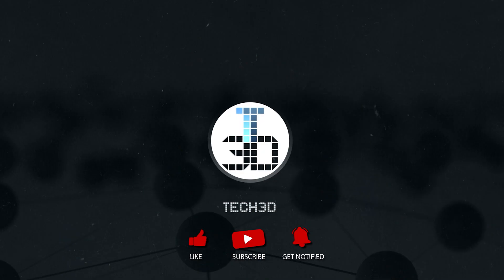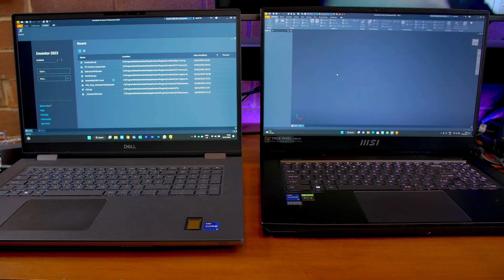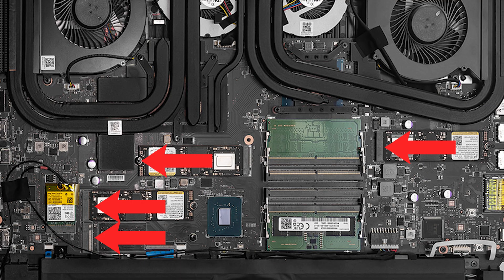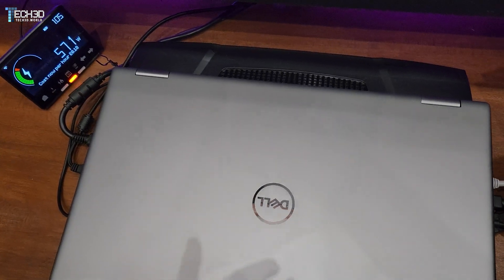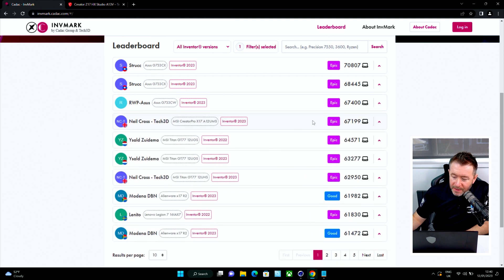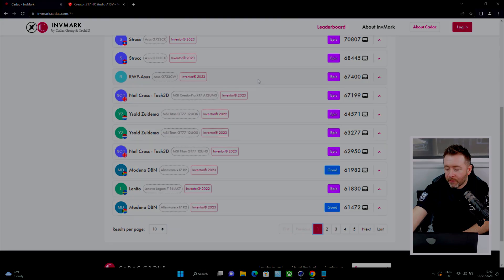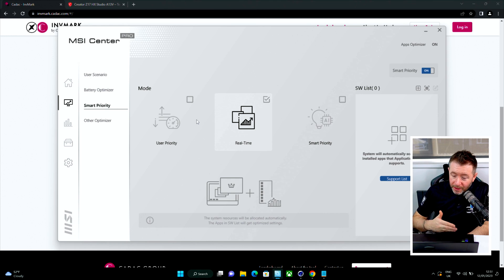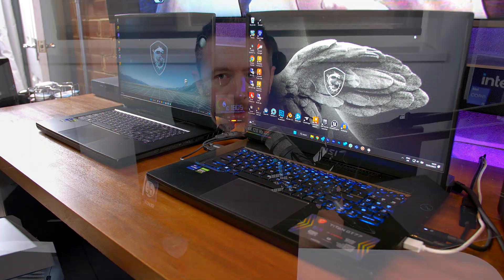MSI be out there embarrassing the big guys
The MSI CreatorPro X17 mobile workstation has pro Nvidia RTX/Quadro graphics, Core HX, the same spec as Dell Precision/HP Zbook/Lenovo Thinkpad professional laptops, but with a key advantage...

MSI CreatorPro X17 on Amazon
The one currently listed has the RTX A3000, availability on the RTXA5500 will vary over time.